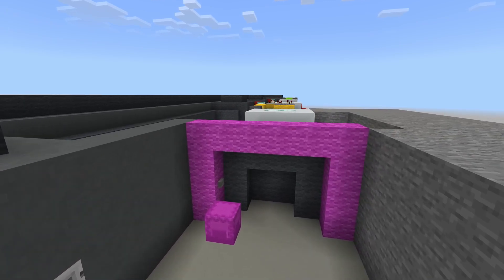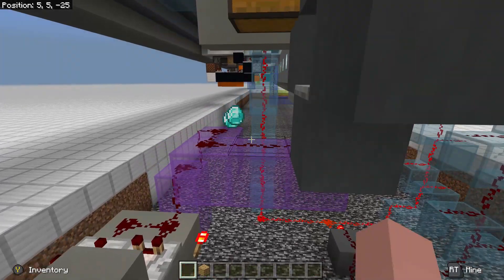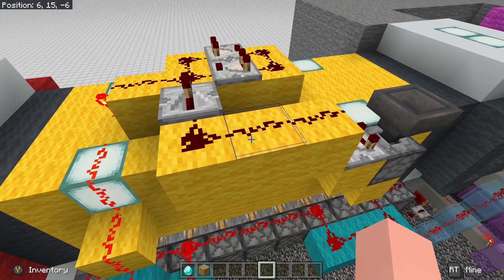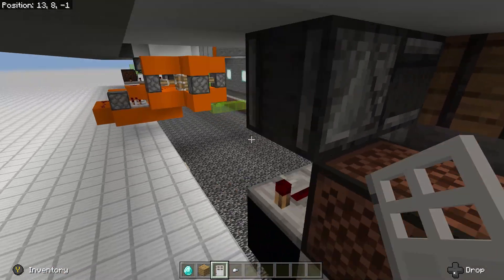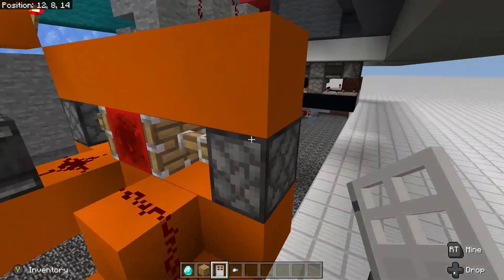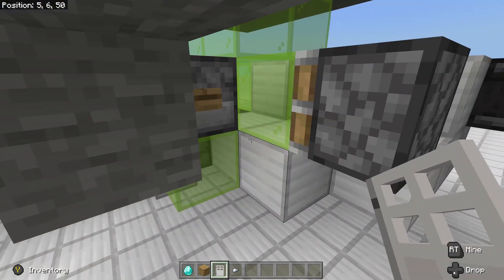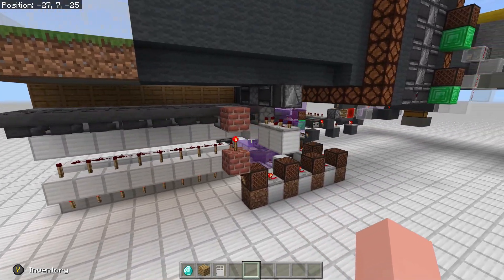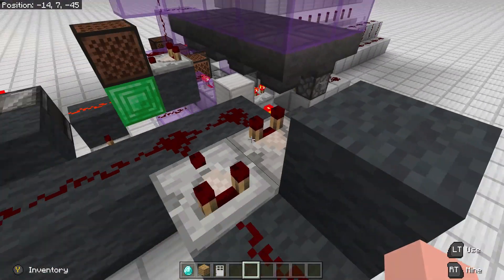Minecraft Bedrock Iskall85’s Run Mini Game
In this Minecraft Bedrock redstone tutorial we build the Run! mini game. That  I featured in my redsone randomizer video.   This game is %based on randomizers, including the entrance fee, and how may keys you may get for completing an area.

Due to the redstone layout of this game it will only work on Bedrock. It should work on all Minecraft Bedrock Editions and platforms.  It could be modified to work on Java again but that is up to you to modify.

The world download is available at the following link:
Mcword format

This game was inspired by one built by Iskall85 on the Hermitcraft server